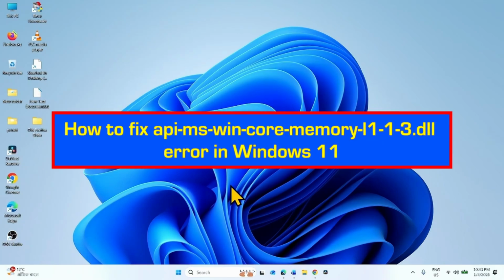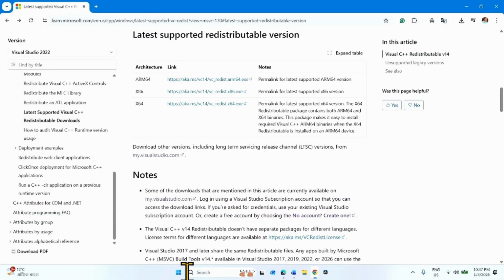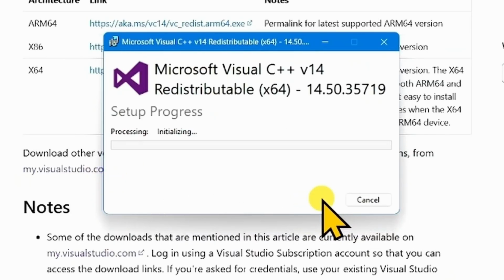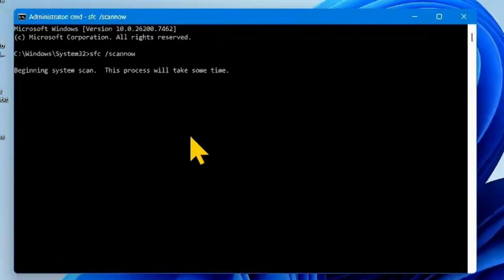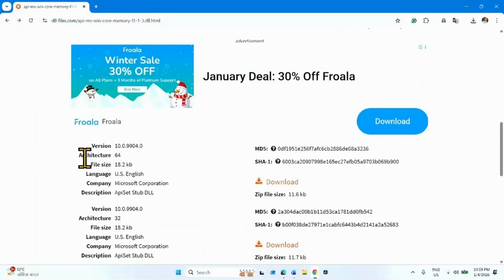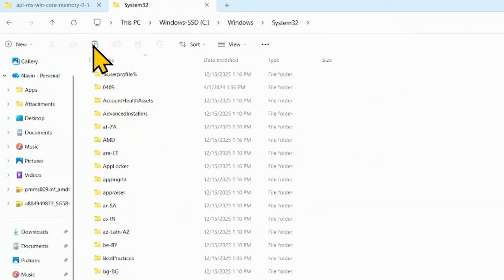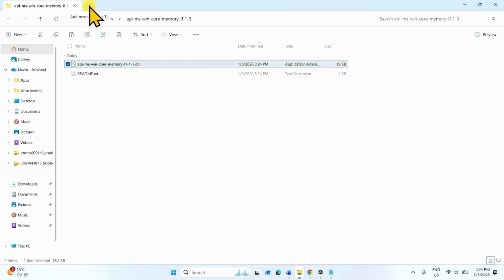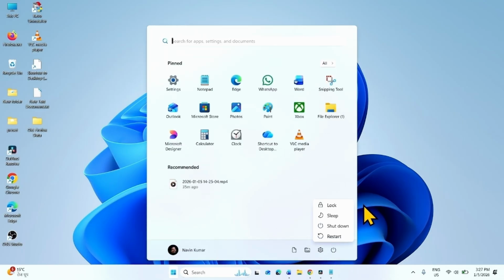How to fix api-ms-win-core-memory-l1-1-3.dll error in Windows 11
sfc /scannow

Error message:

The program can’t start because api-ms-win-core-memory-l1-1-3.dll is missing from your computer. Try reinstalling the program to fix this problem.